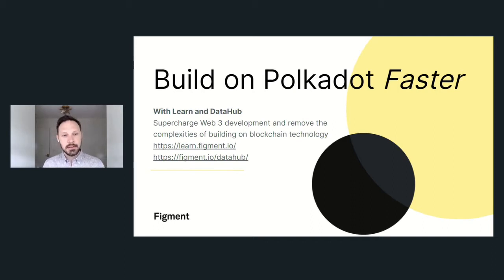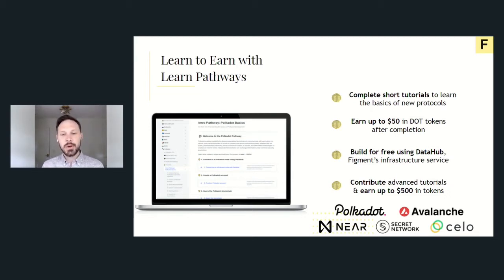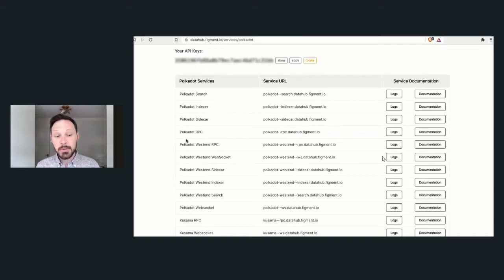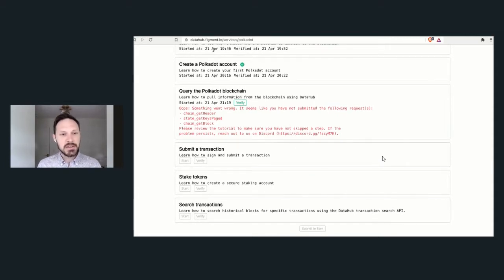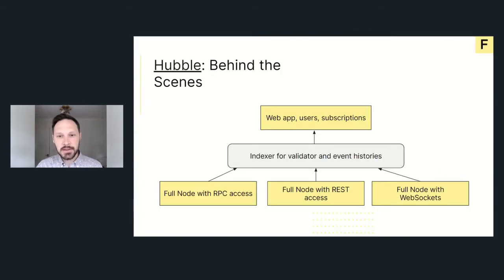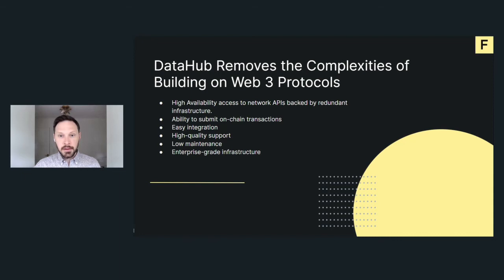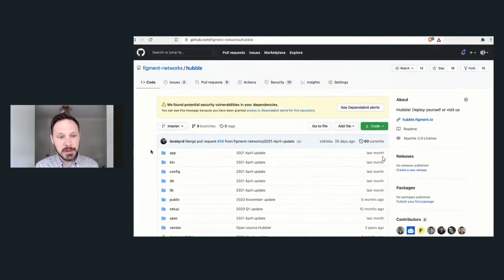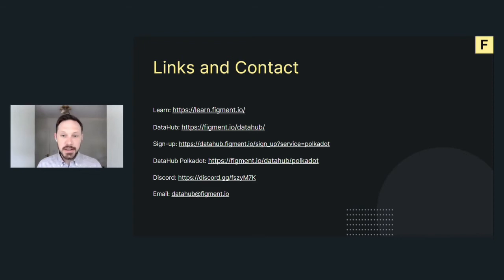Building on Polkadot Faster With DataHub (Polkadot Decoded May 20th, 2021, Stage 3)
Polkadot Decoded (May 19th-20th, 2021)
Stage 3

Building on Polkadot Faster With DataHub
Andrew Cronk, Figment